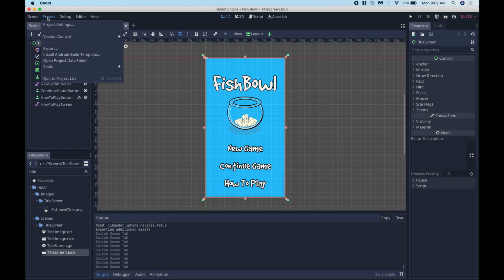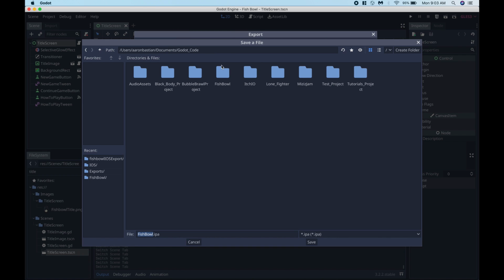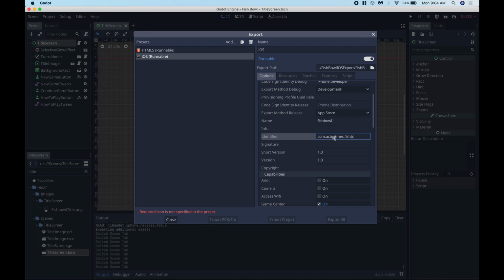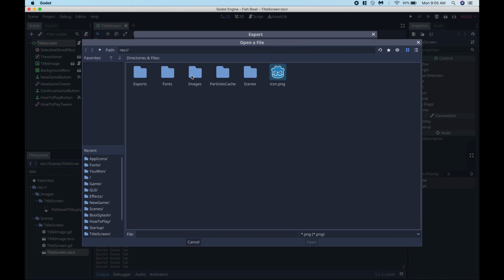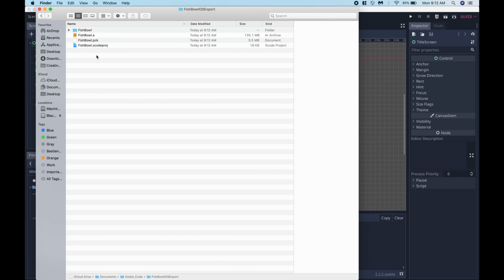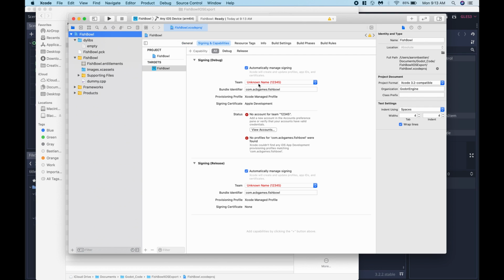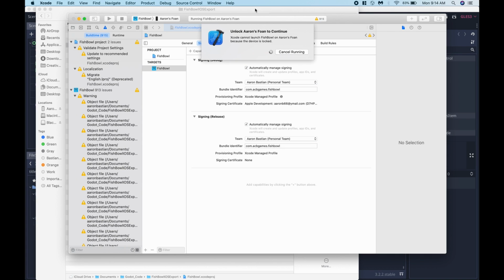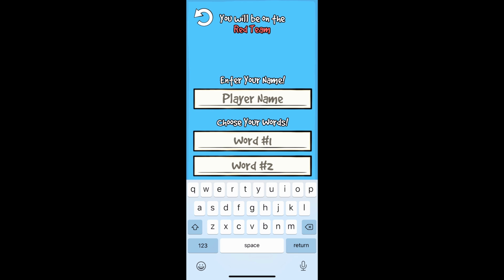Exporting for iPhone/IOS For FREE Godot 3+ (Tutorial)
Export a game to your iPhone WITHOUT an Apple Developer membership!

What you will need:
1. You will need to make a free Apple account/ID if you don't already have one

2. Xcode Downloaded and installed to your Applications folder (.../Applications/Xcode.App/...)

3. iPhone with a physical connection (firewire cable / USB)

4. Images for app icons (120x120, 72x72, 1024,1024)